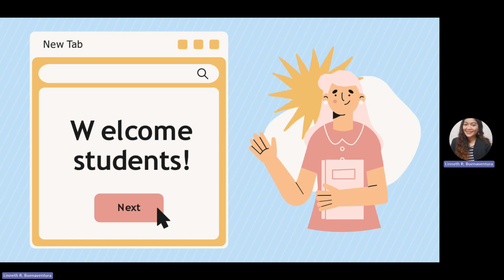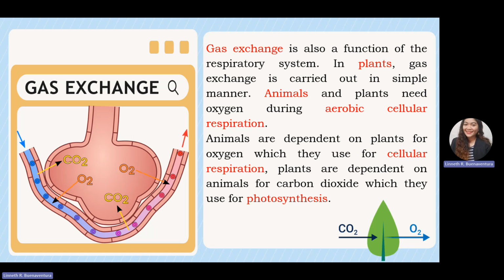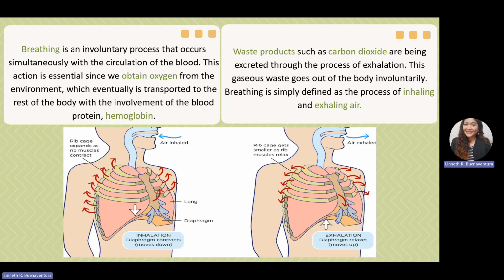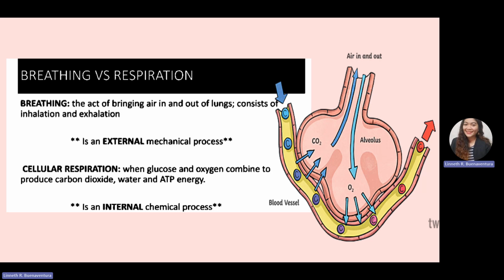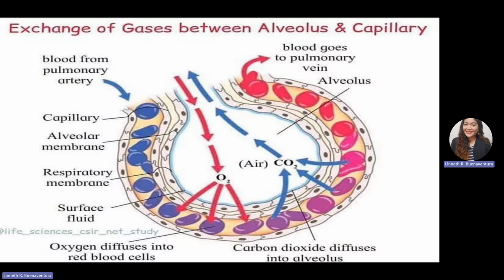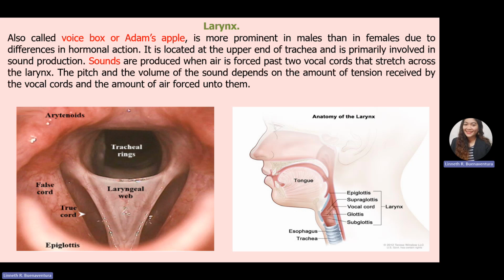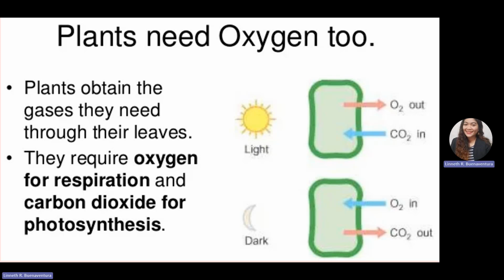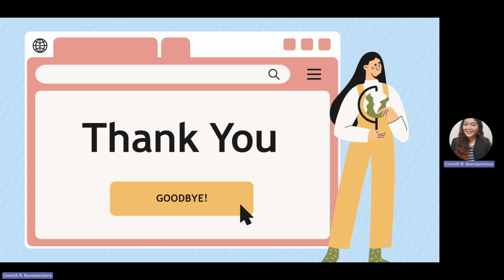GENERAL BIOLOGY 2 WEEK 2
Love
From LRB CHANNEL